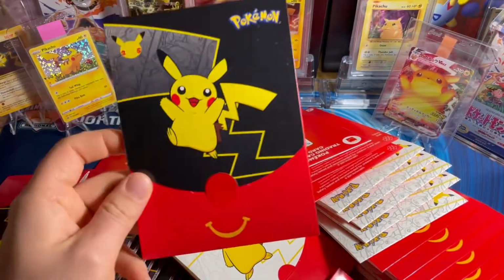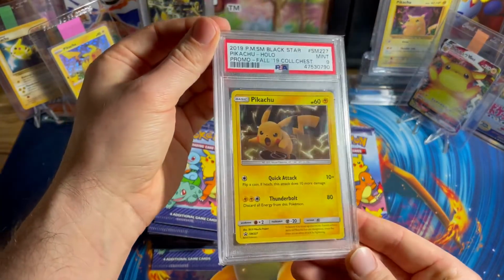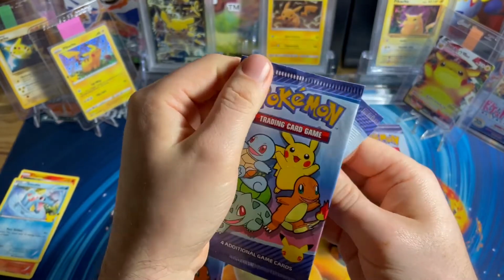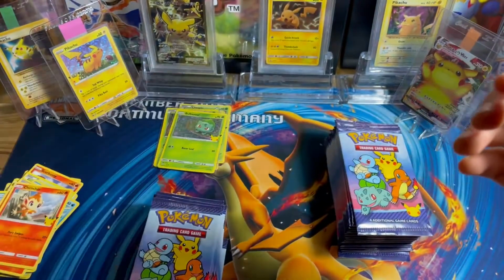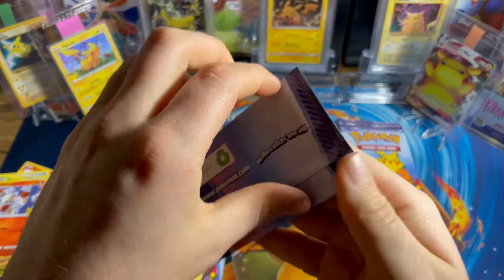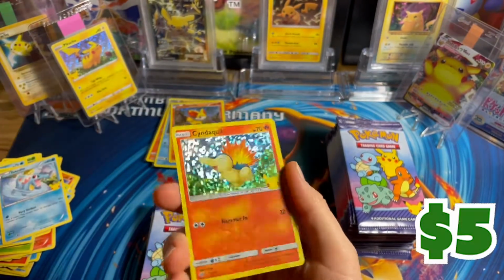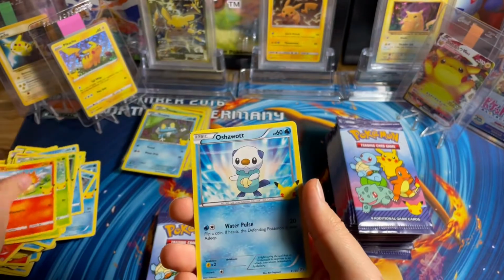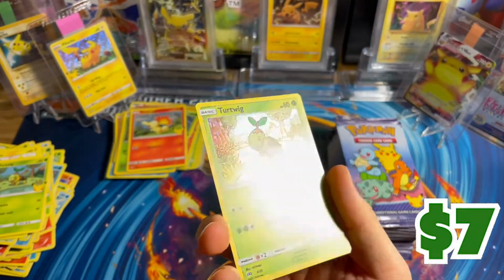HOLO BLEED?!?!? 50 McDonalds 25th Anniversary Packs Holo Promos 2021 PART 1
Opening 50 McDonalds packs! We hit so many holo bleeds! If you don't know what a holo bleed is ill tell you - A holo bleed is when the holo foil pattern runs all the way through the entire front of the card and not just the picture.

A bit about these cards: They are all reprint cards with the "25th Anniversary Logo" in the corner of the picture. They are all starter Pokemon from each generation.

These packs were included in McDonald's happy meals and also available to purchase separately in 2021.